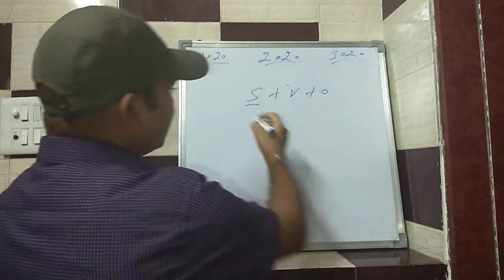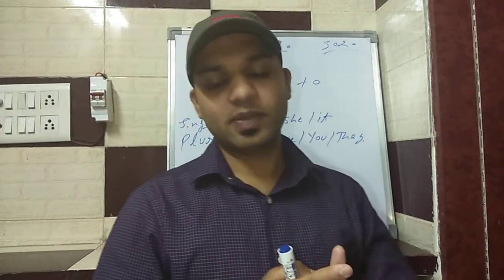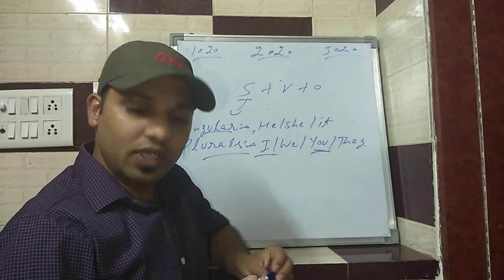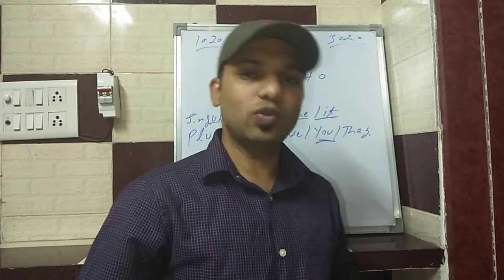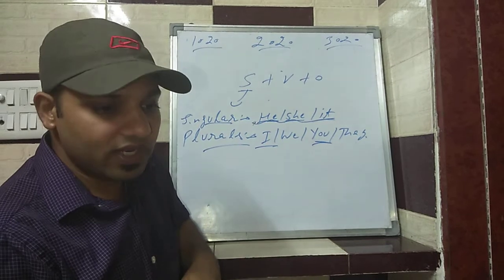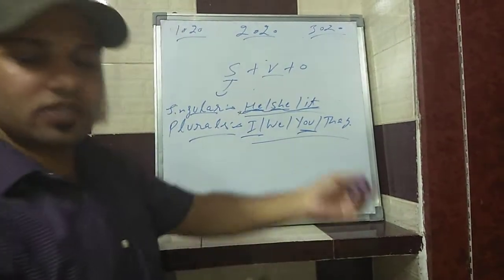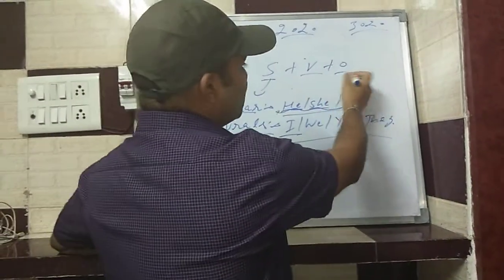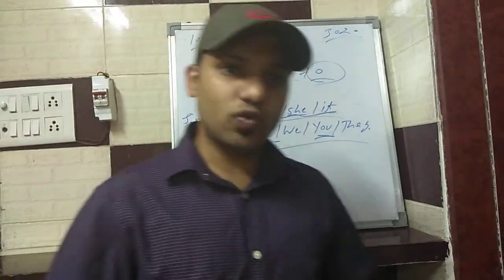GRAMMAR CLASSES FOR BEGINNERS | GRAMMAR CLASSES FOR IELTS | ONLINE GRAMMAR CLASSES | ENGLISH GRAMMAR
It's a platform to learn English by staying home and without spending money. To learn any language the most important thing is to get the information regarding its basic rules means Grammar.

So, on this channel we will work on each and everything step by step.
English for schooling.
English for Entrance exams.
English to crack Interviews.
ENGLISH for IELTS.
ENGLISH for PTE.
ENGLISH for DUOLINGO and so on.

Means however and wherever we use English will be explained on this channel.
Spare just 5-10 minutes daily, and learn English by watching the videos which are already uploaded and going to be uploaded in future. If you have any doubt/query/problem/suggestion please comment.

Whenever you have any doubt/query/problem regarding English please comment and moreover, if you need video on any particular topic of English, please suggest.

Playlist of all videos in Punjabi and English is available in Playlist.

First step has the great importance so, take it.

Keep in mind "Rome was not built in a day” you would learn it, keep patience and work daily.

As food is must to live, knowledge is must to survive.

Learn English with:
Vishal Singla's Grammar Classes.